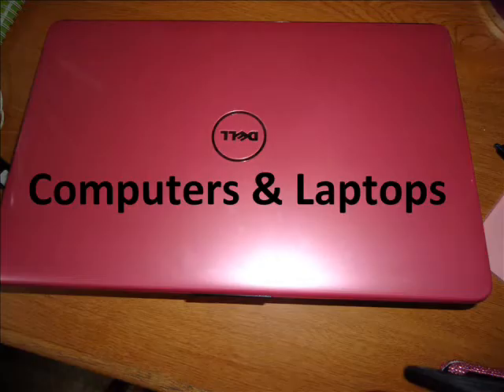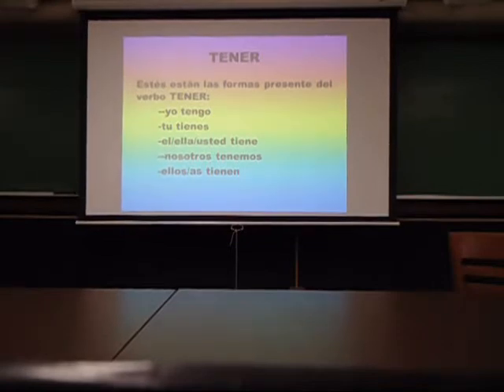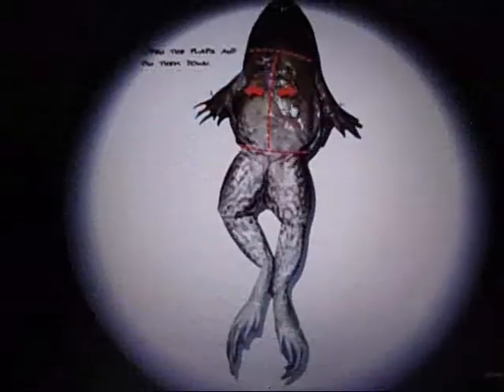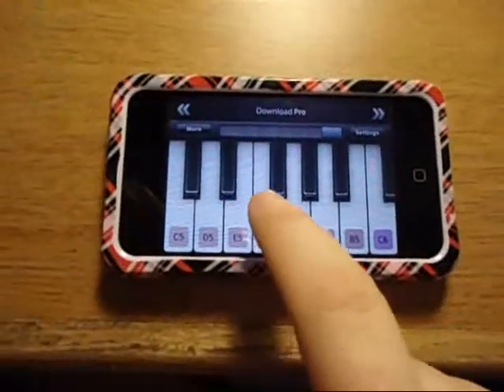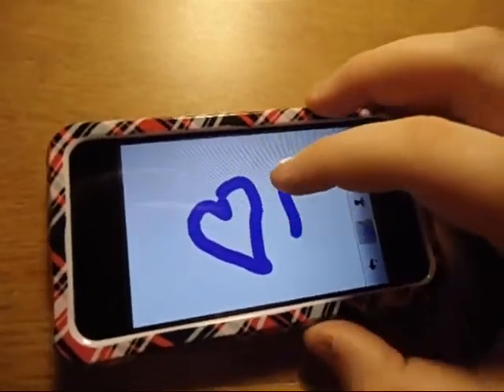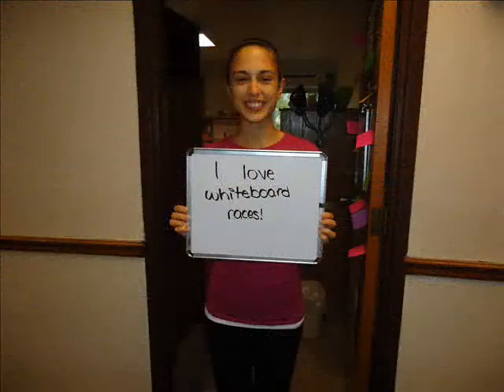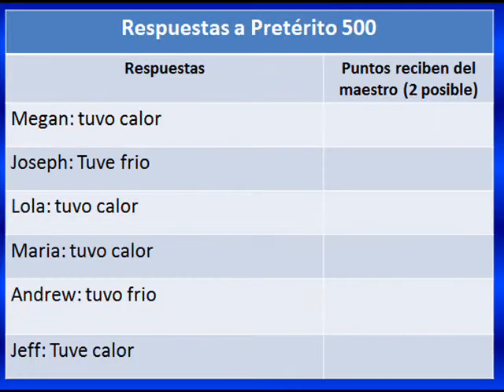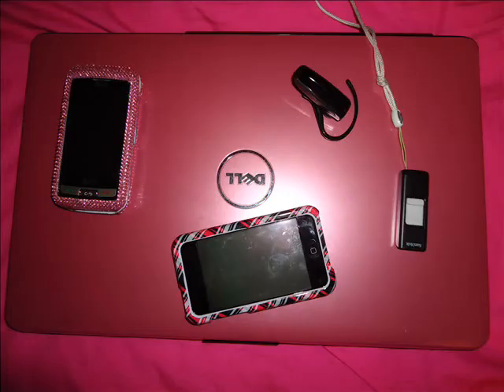Digital Story_Lindzy Griggs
This is my digital story about why teachers should integrate technology in the classroom.